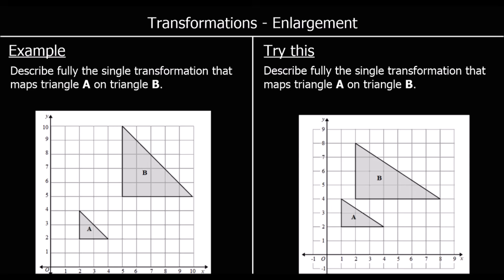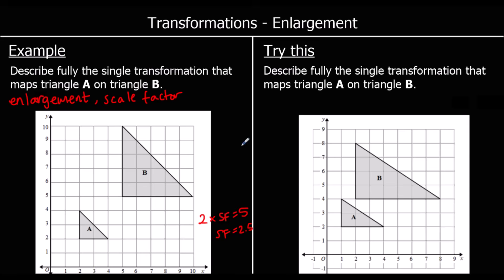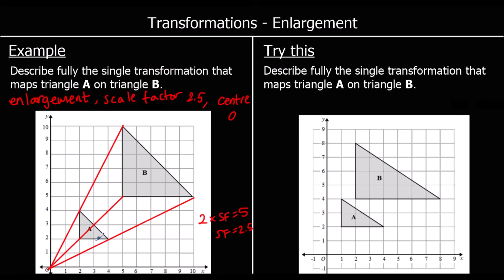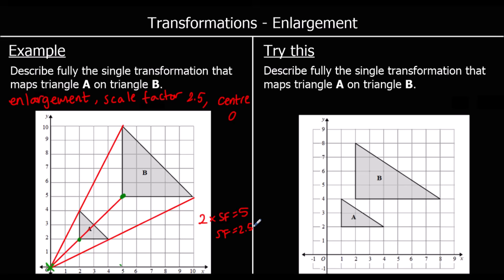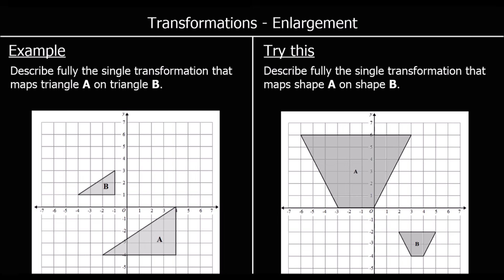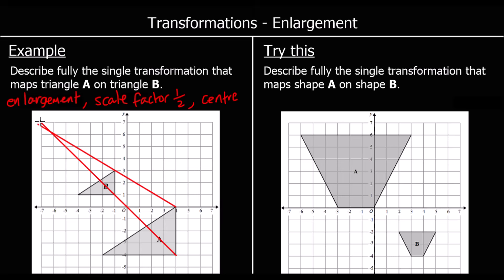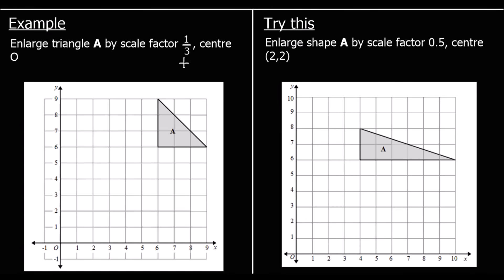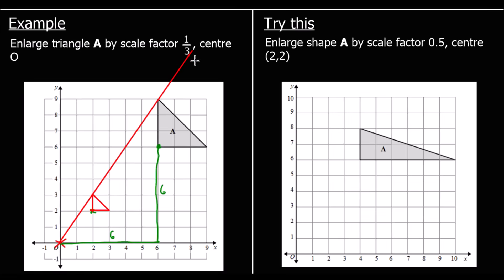Enlargement (Transformations of Shapes)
Enlarging shapes given a scale factor and a centre of enlargement and describing transformations.